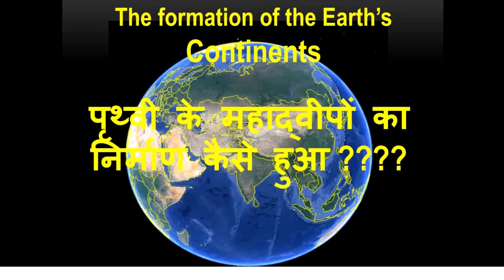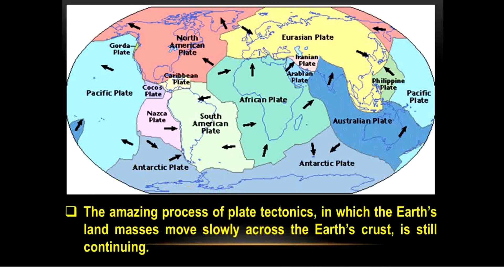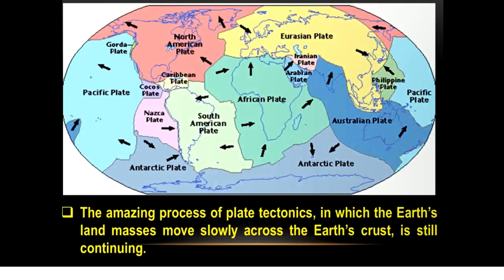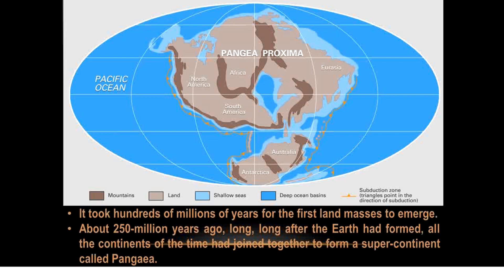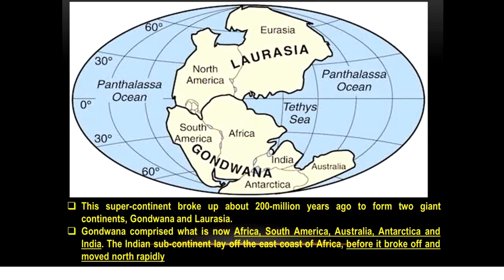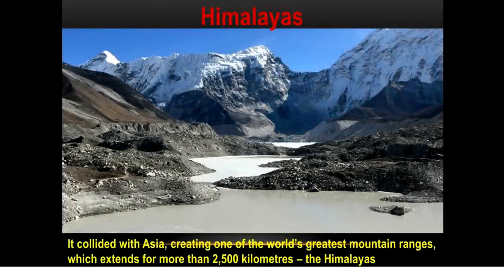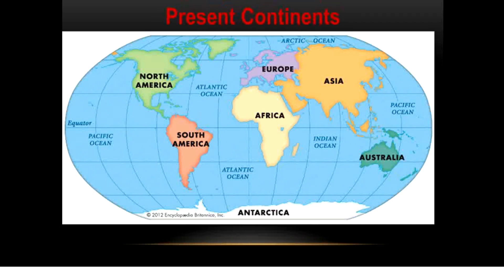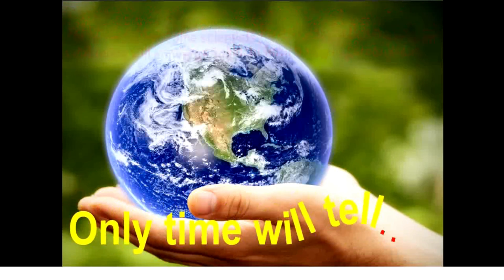How are Earth's continents formed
About 250-million years ago, long, long after the Earth had formed, all the continents of the time had joined together to form a super-continent called Pangaea. This super-continent broke up about 200-million years ago to form two giant continents, Gondwana and Laurasia.